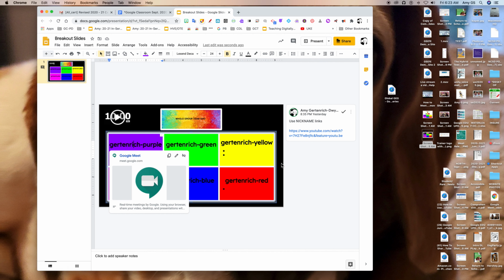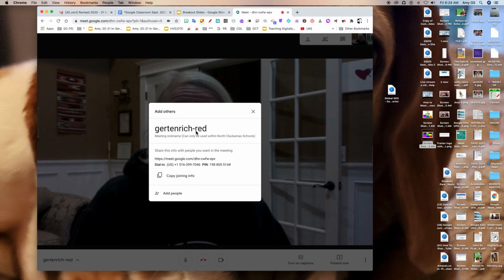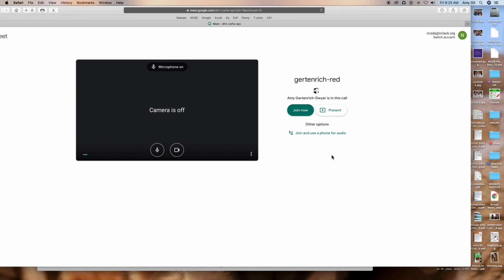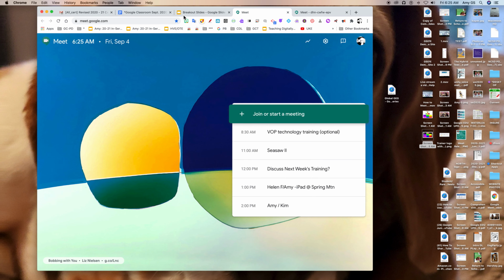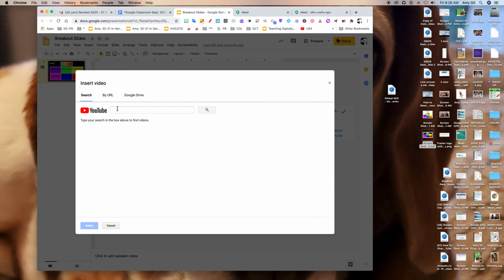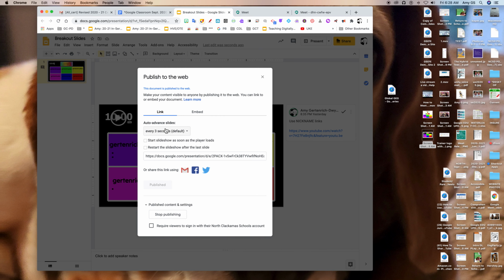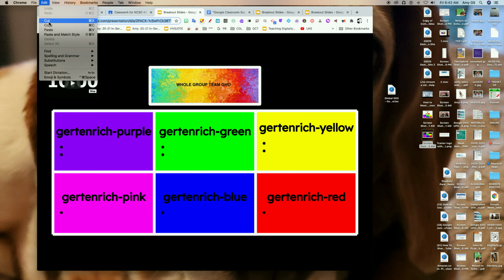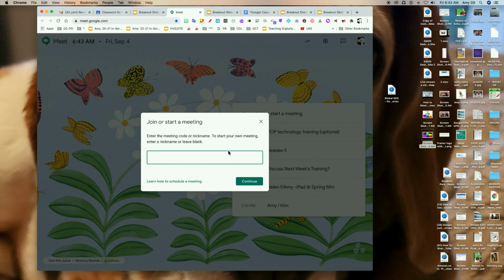Using Slide Template for Meet Breakouts